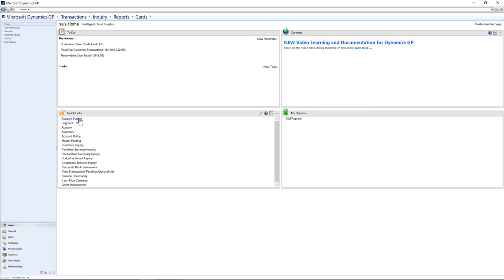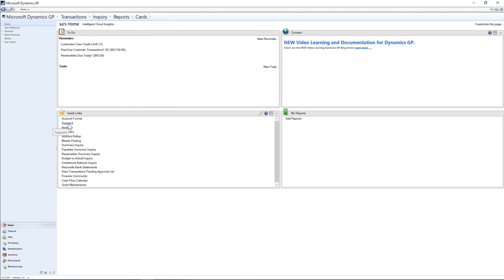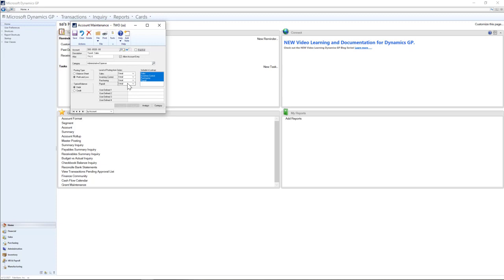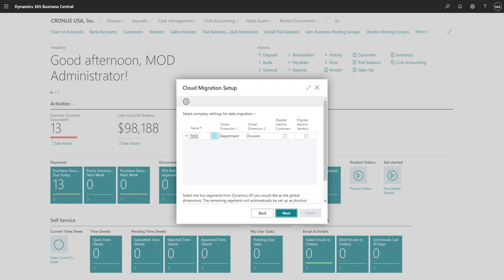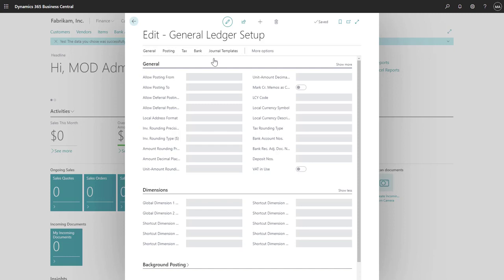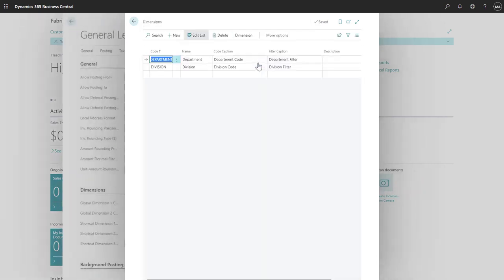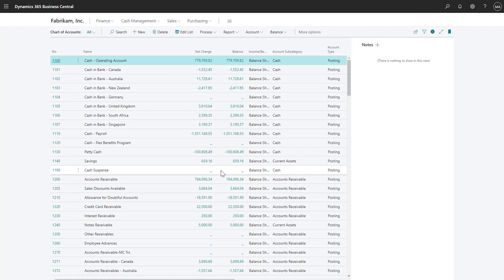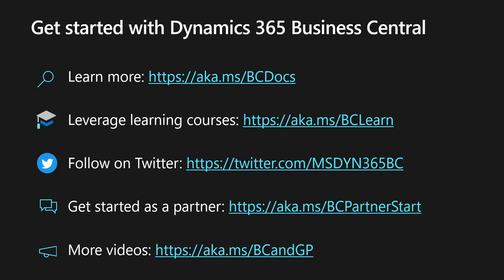Dynamics GP Vs. Dynamics 365 BC - Dimension setup process